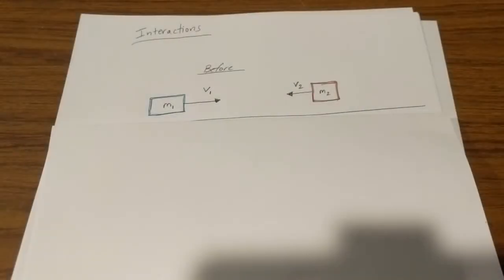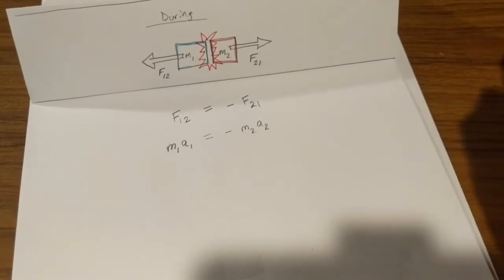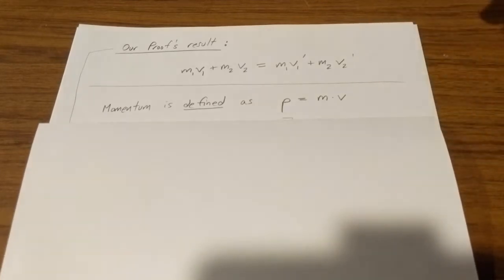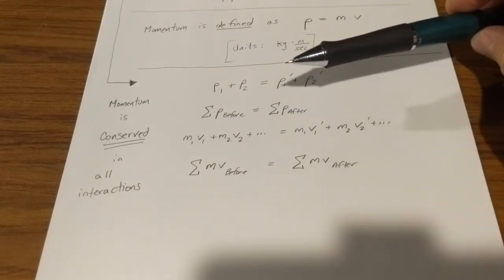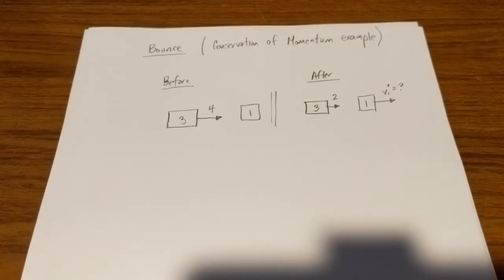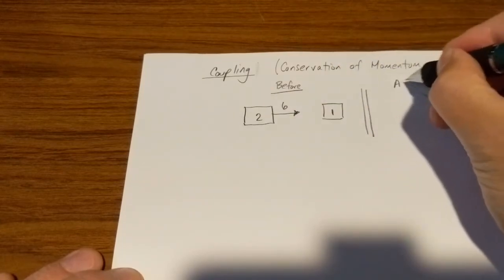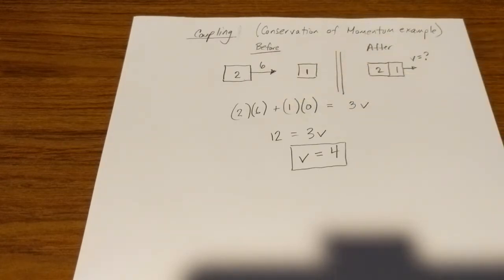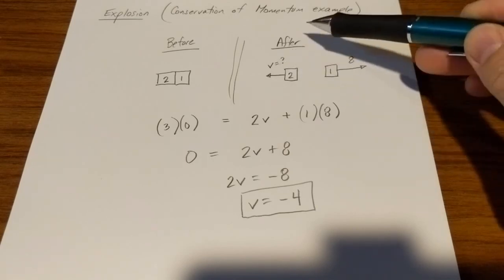Intro to Momentum